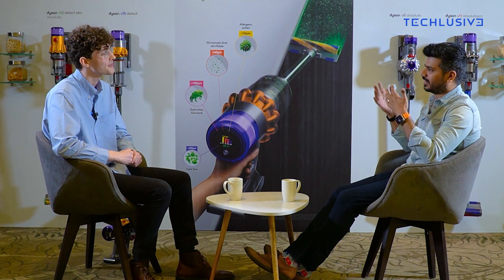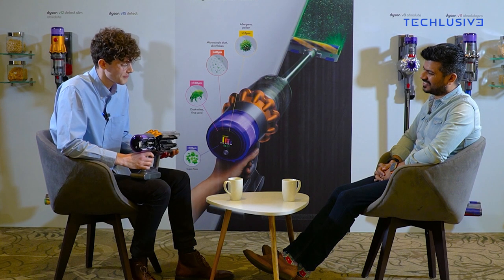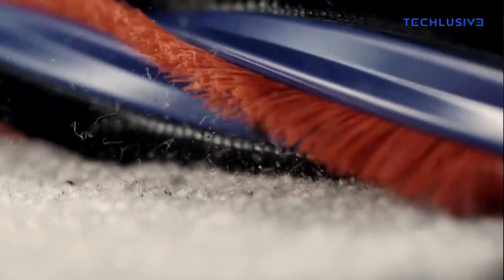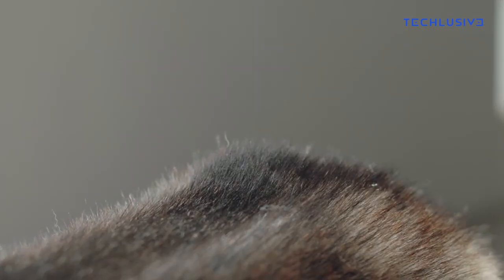Exclusive Interview with Nathan Lawson Mclean, Design Manager, Floorcare, Dyson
In this Exclusive Interview, Nikhil Chawla of IndiaDotCom Digital Private Limited (IDPL) speaks with Nathan Lawson Mclean, Design Manager, Floorcare, Dyson, about the findings of Dyson's annual global dust study. The discussion focuses on cleaning habits, household dust, and its potential impact on well-being. Don't miss this informative conversation!